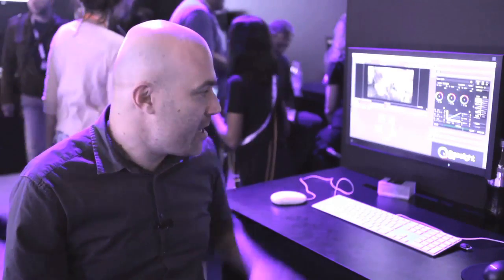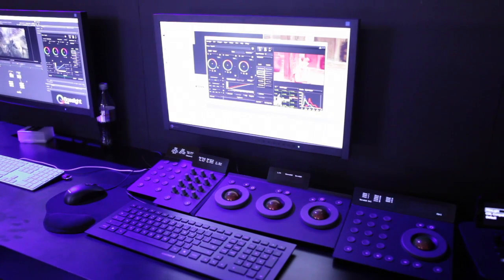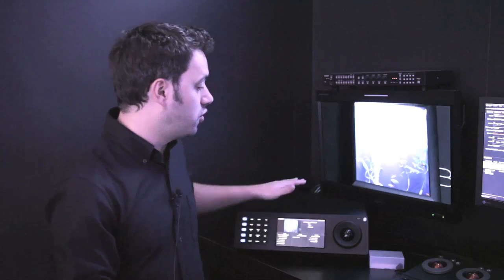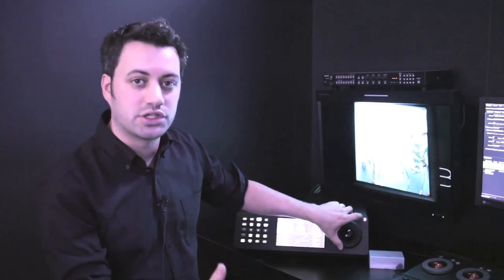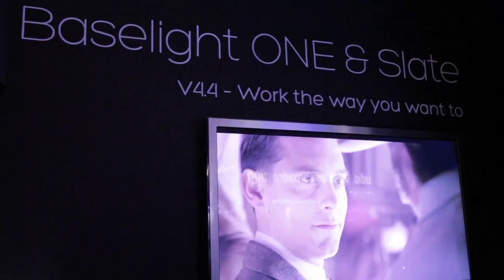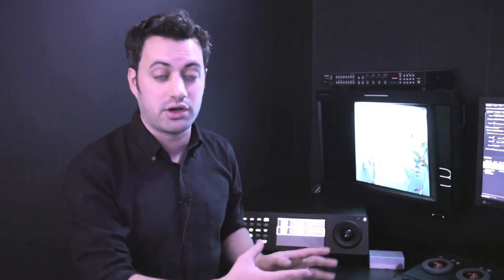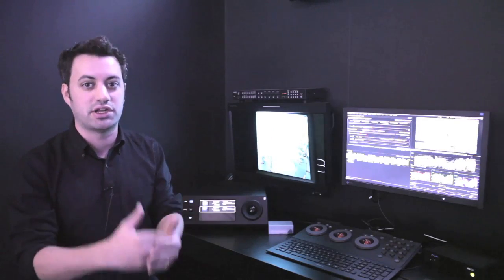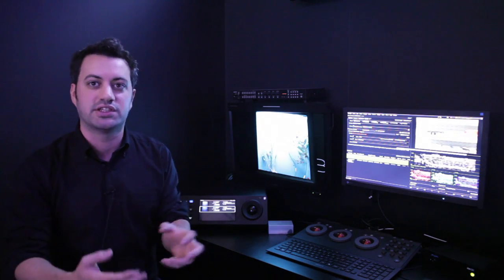Filmlight showcase Baselight colour correction software at IBC 2013 to CVG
Filmlight showcases new developments for Baselight software including Baselight for Nuke allowing visual effects artists to pre-visualise the grade using the real grading controls - shapes, trackers, keyers, vignettes. Baselight for media composer allows roundtrip with full Baselight allowing grades with no rendering, real time in Avid timeline. Windows version released after beta testing. Full Baselight has a new slate surface and trackballs smaller and a lower price point.

James Milne shows Filmlight Baselight Flip image processor allowing complex colour correction to visualise colour correction live while filming, allowing real-time visualisation. Complex corrections can be done while shooting and keep track of what is being done to what clip. The latest version can record the incoming stream and adjust the grades after it's been shot.

Recorded clips can be rendered out to an external hard drive and create a graded movie mediately.